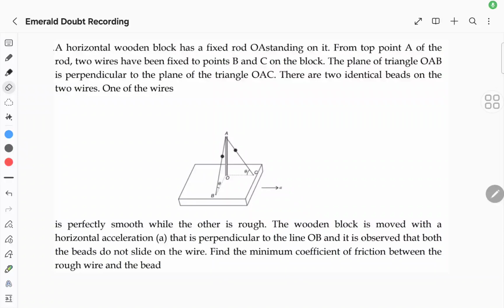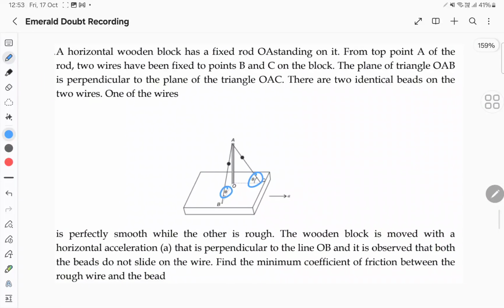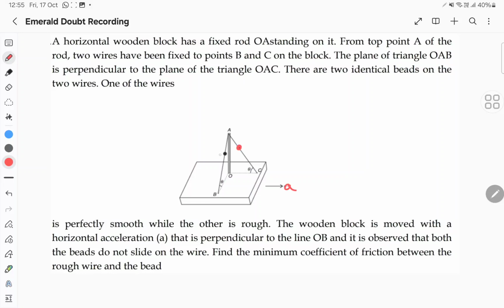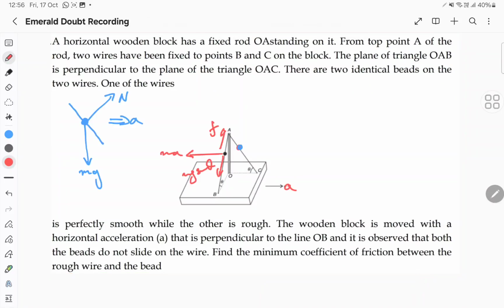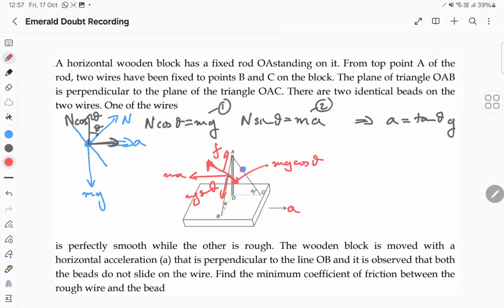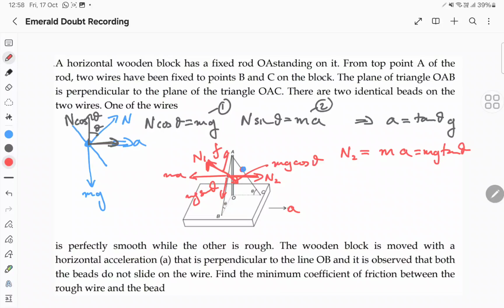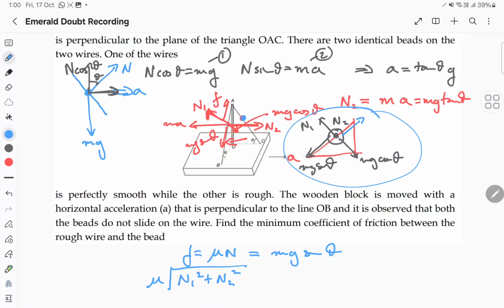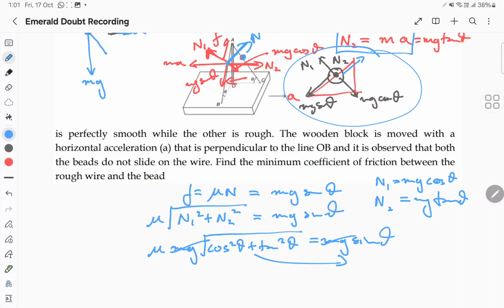Two beads sliding down an accelerated block